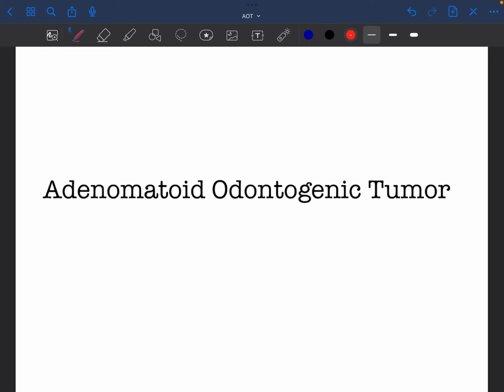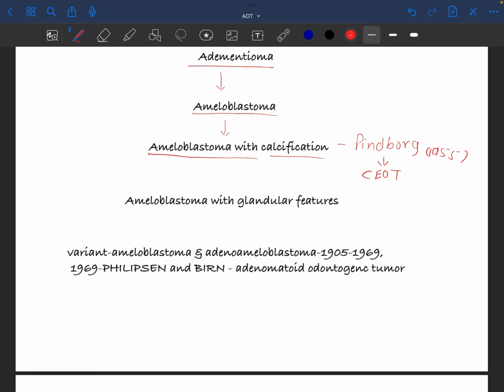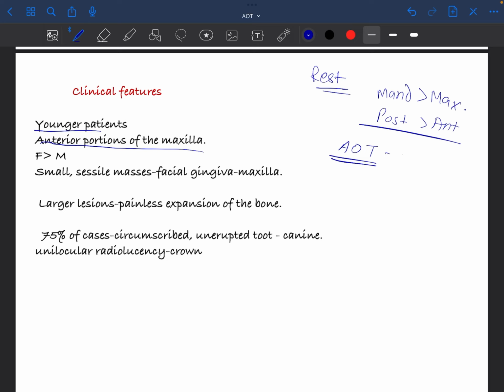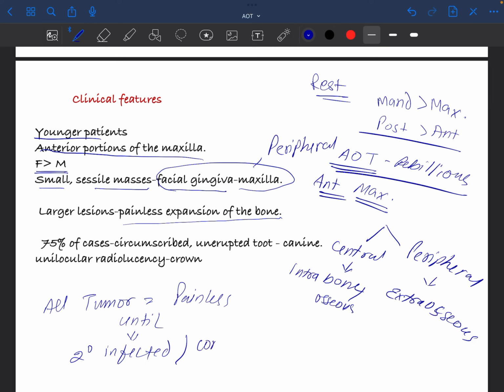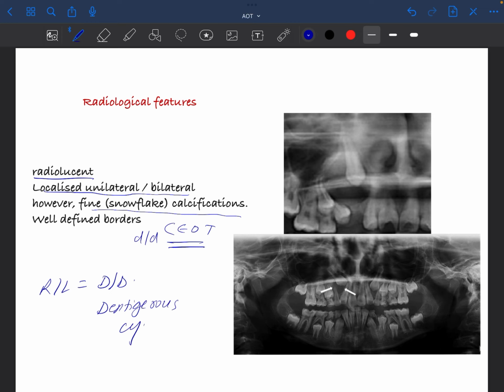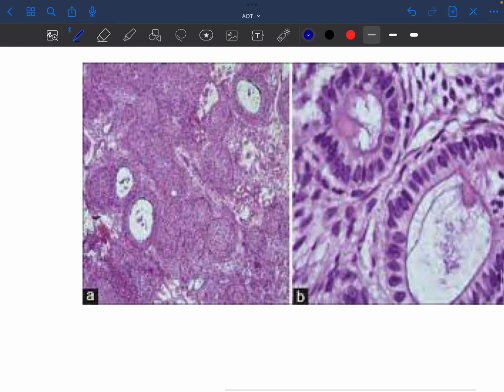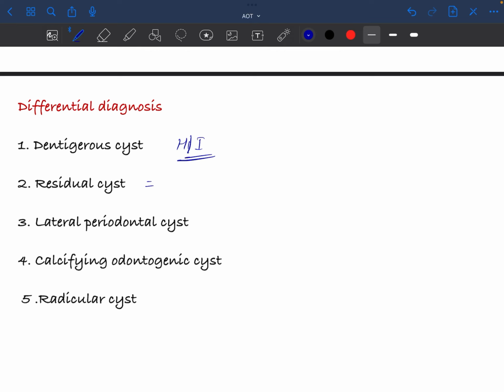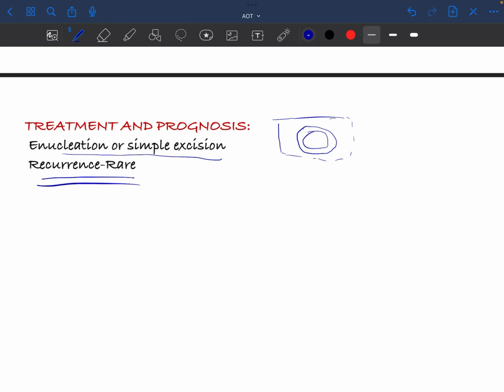AOT - Adenomatoid Odontogenic Tumor | Odontogenic Tumors || Oral pathology and medicine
00:00 Introduction
02:28 Clinical Features
05:18 Radiological features
05:55 Histological features
08:10 Differential Diagnosis
09:37 Treatment